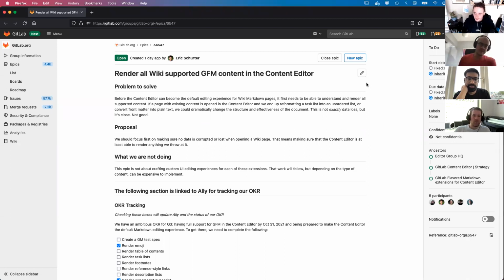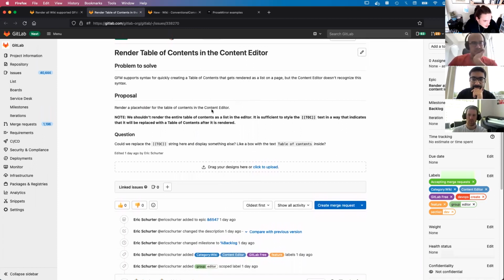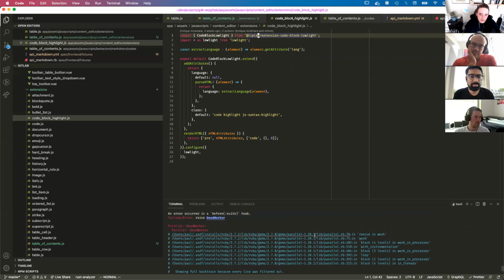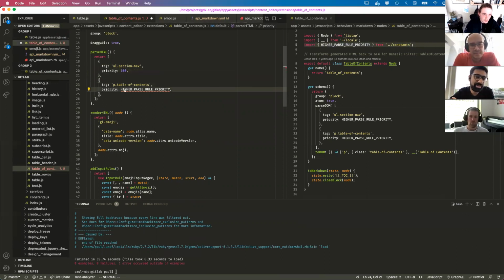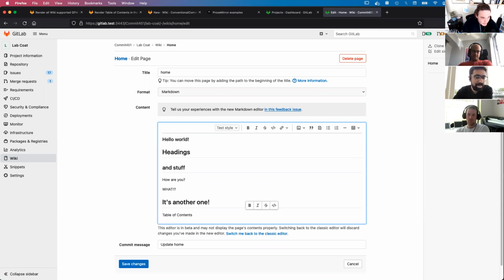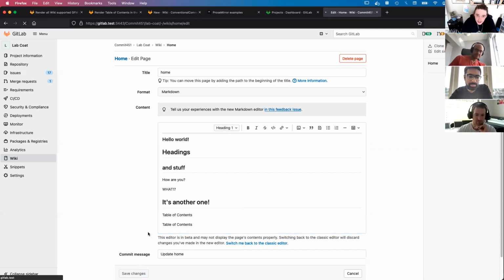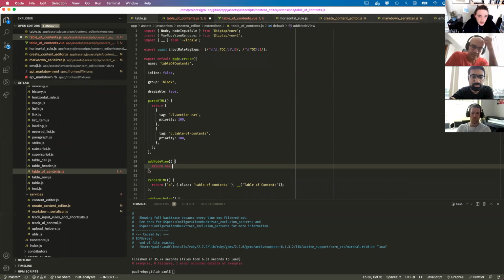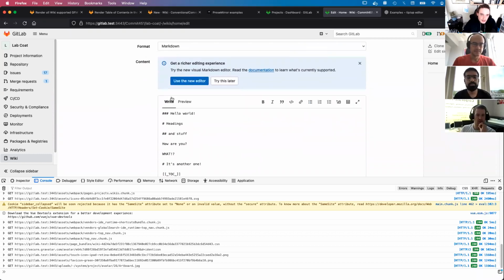FE Pairing - 20210813 - Add ToC Content Editor Extension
In this session we pair up on adding a "Table of Contents" extension to GitLab's new WYSIWYG Content Editor.